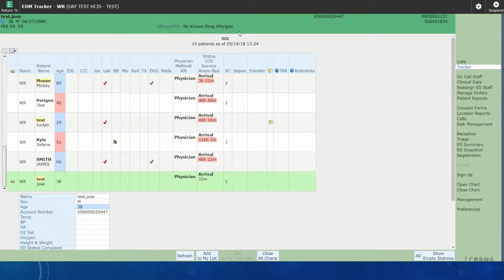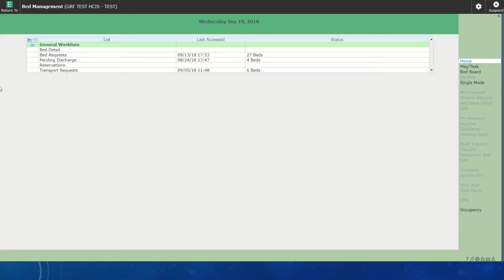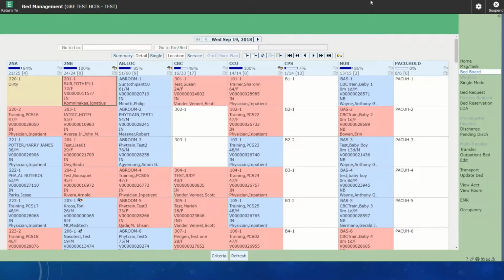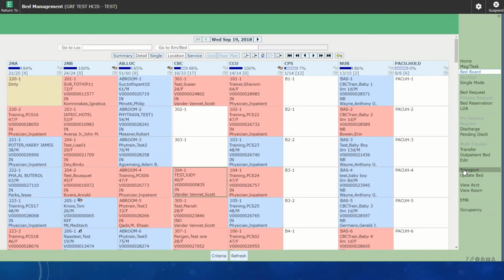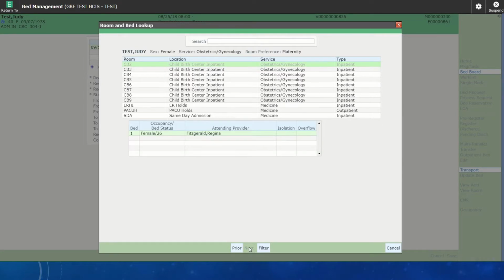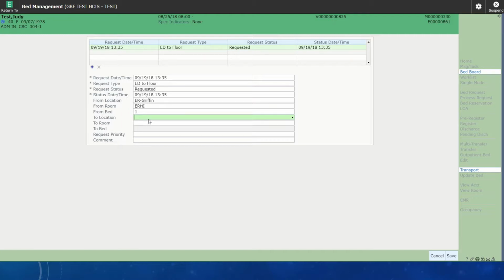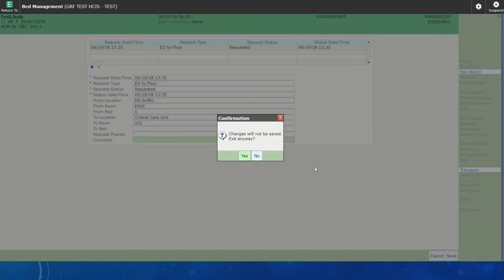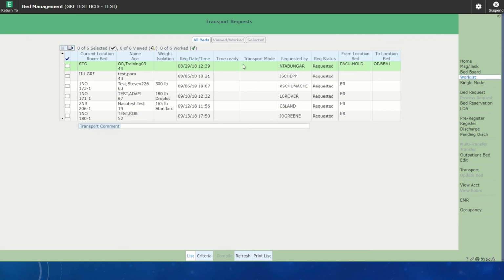Meditech Expanse Booking Transport